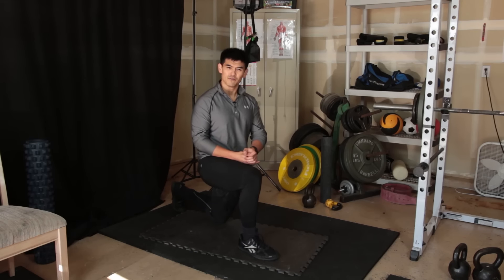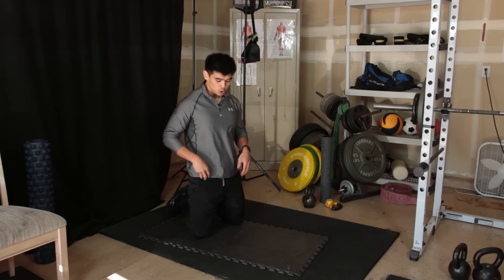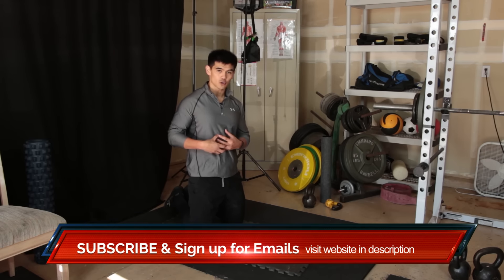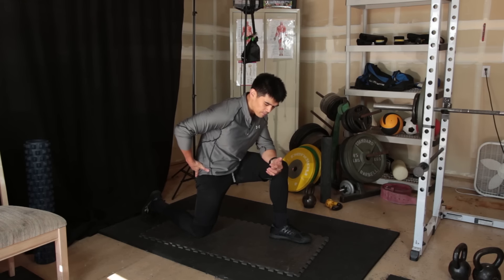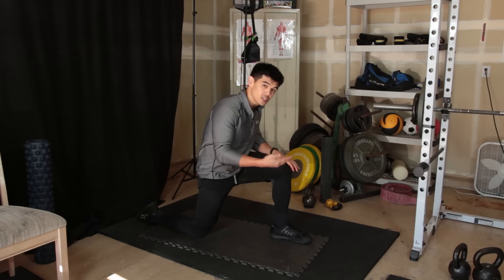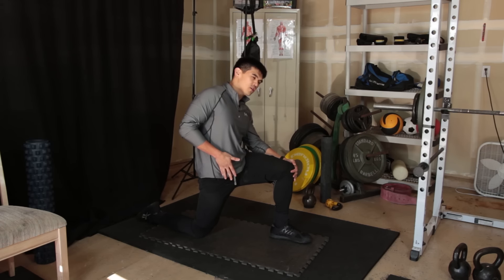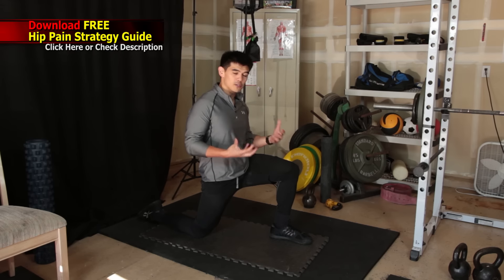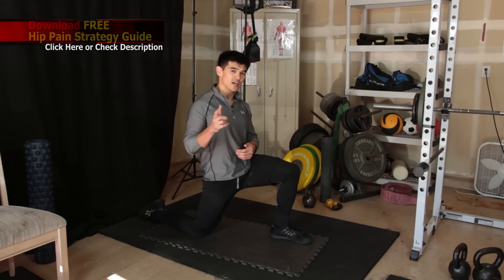Hip Pain Relief Exercises | Pain in the front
Hip pain in front of the hip is frustrating, use this stretch in this way to stop it from hurting. When you it properly it also strengthens the glutes.

Discover 4 Fast-Acting Strategies to Cure Hip Pain in this special free video.